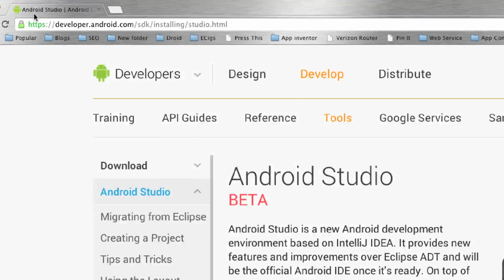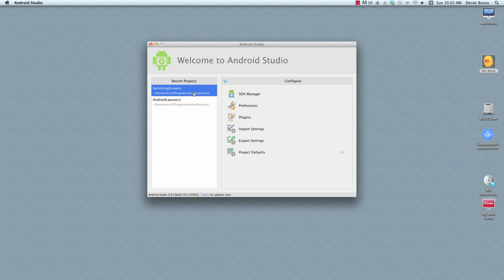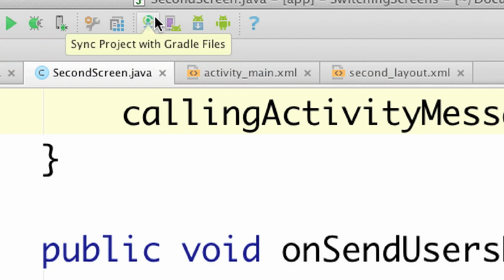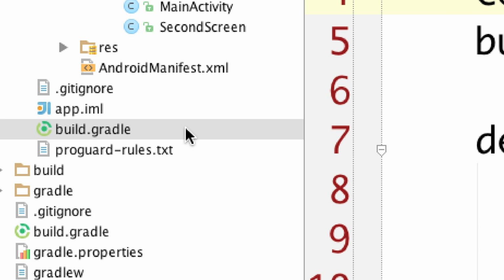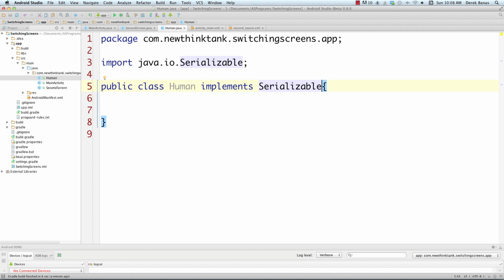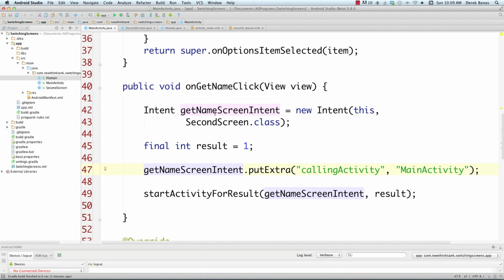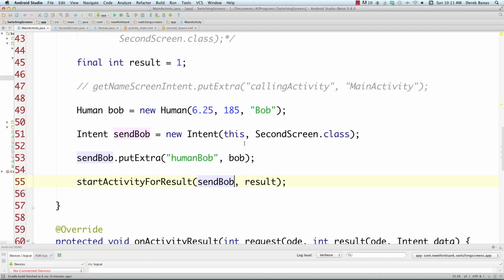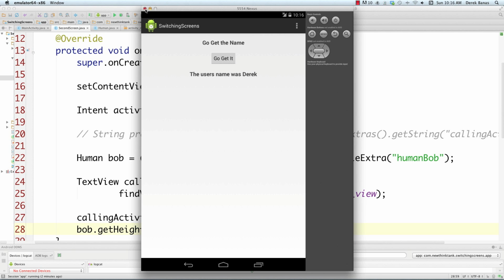How to Make Android Apps 6 : Fix Android Studio Errors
In this tutorial I'll show you how to fix Android Studio errors that you guys are having trouble with. I'll also show how to pass objects between screens in Android.

I show how to set up Android Studio 0.8, show the files you need to install in the SDK Manager, and how to set up a working Android Virtual Device. I'll also show how to fix the UIDs are inconsistent error.